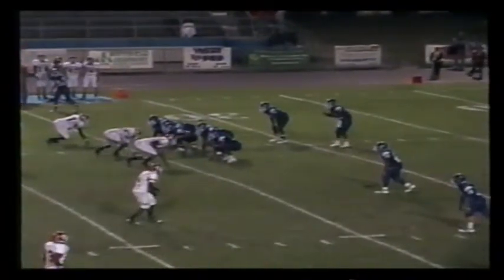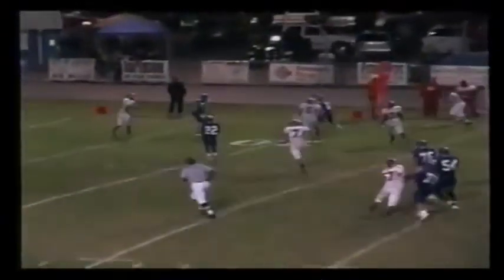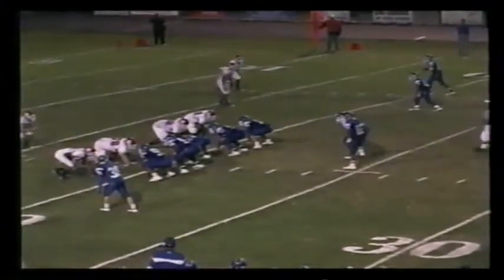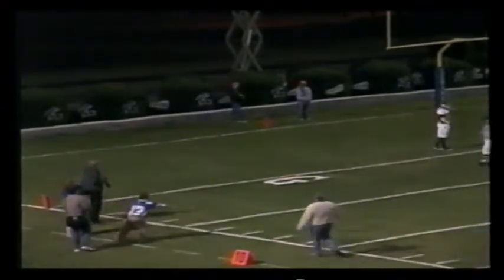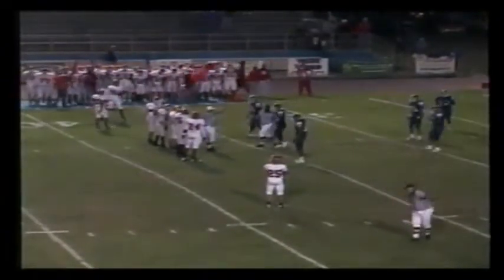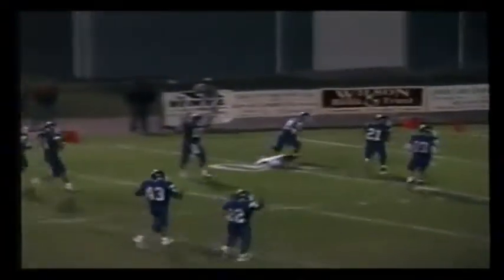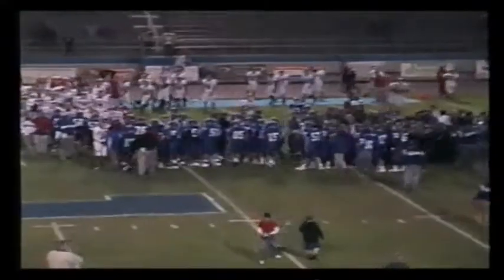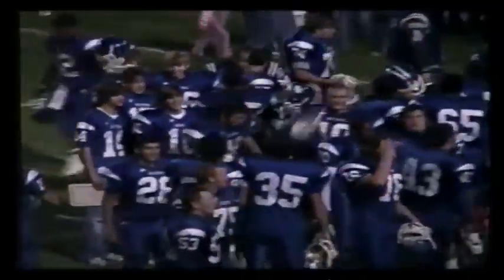2008.08.8 LHS Football vs 3Oakland (17-14)W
Undefeated (7-0) Oakland High School, ranked 3rd in state prior to this game, goes on to win the 2008 Tennessee AAAAA State Championship.  LHS gave Oakland their only loss of the season.